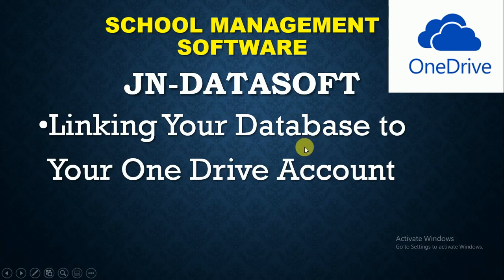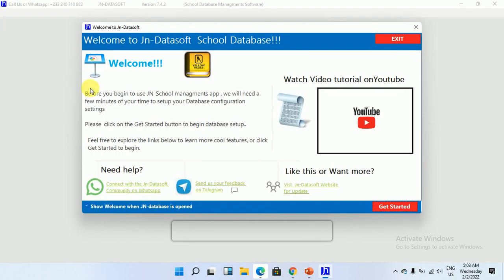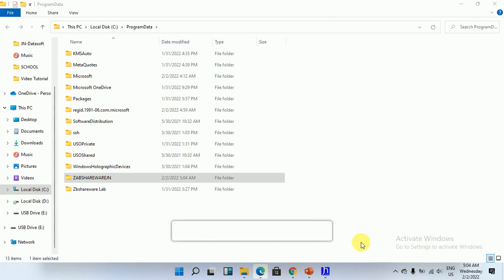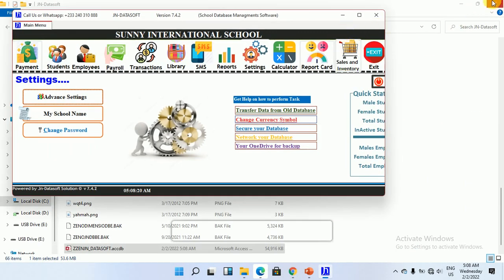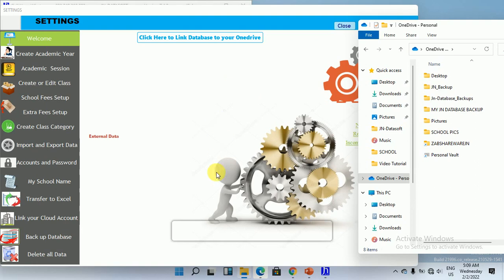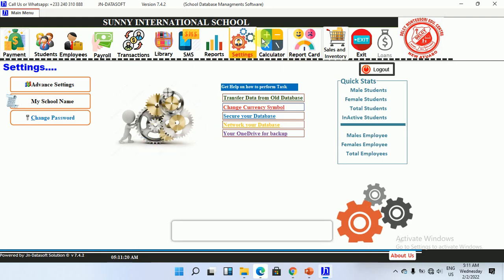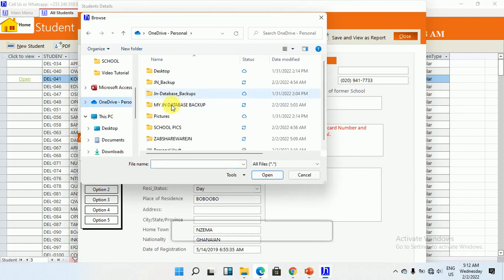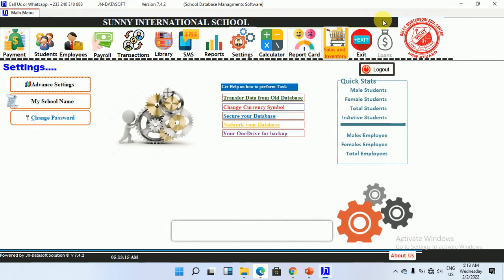Linking JN-SCHOOL MANAGEMENT SOFTWARE TO YOUR ONE DRIVE ACCOUNT. (Cloud Account)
This video will show you how to Link and synchronize your database into your one drive account . this is to secure your database in the event of power failure or a stolen PC.
This School Management Software (SMS) is built.Its a desktop app but can be shared on a local network as well as extranet.
Its features include:
1. Student info management
2. Parents records keeping
3. Admission
4. Fees Payment
5. Employee management
6. Attendance for students
7. Staff Attendance management system
8. Payroll management for staff
9. Easy Pay slip generation
10. Adding and updating class
11. ID card for students and staff
12. Fee receipts printing
13. Auto SMS of children outstanding Balance
14.Easy  Financial Accounting

Etc.
Access levels include

A. Admin
B. Accountant
C. Teacher

JOIN MY TELEGRAM CHANNEL FOR THE APP
JN-DATA SCHOOL MANAGEMENT SYSTEM (NEW VERSION)